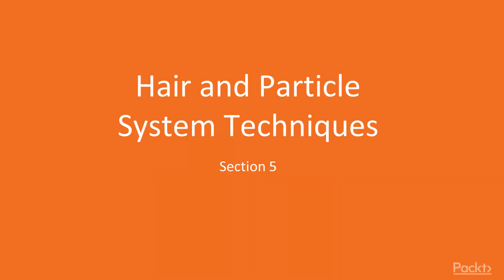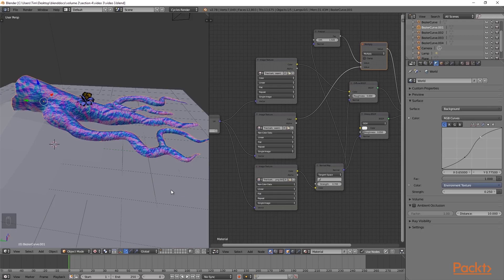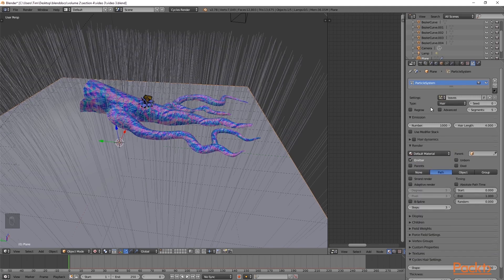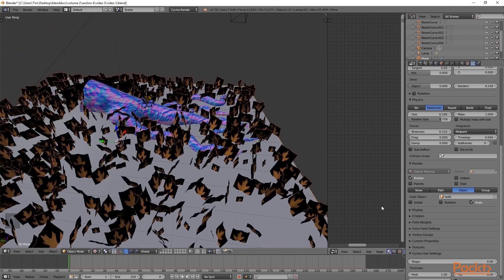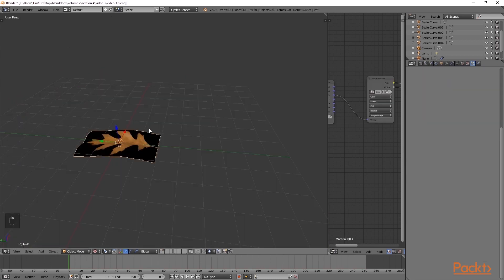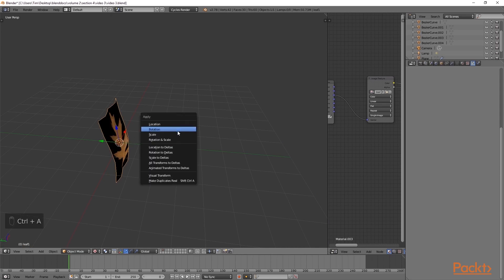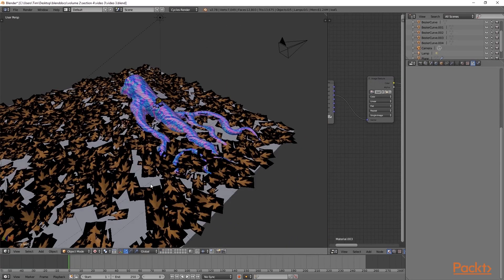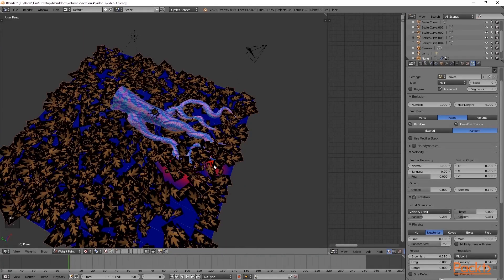Using Cycles Render Engine in Blender 3D : Instancing Leaves | packtpub.com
In this video, we will see how to create multiple copies of the same mesh and scatter them across the scene using a particle hair system.
• Learn hair particle systems
• Instance existing objects
• Position influence with weight painting